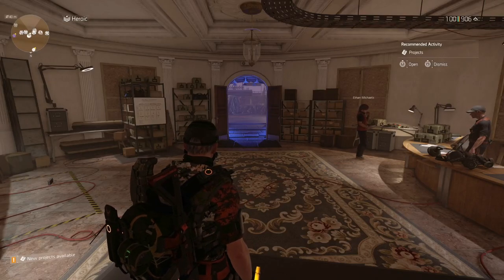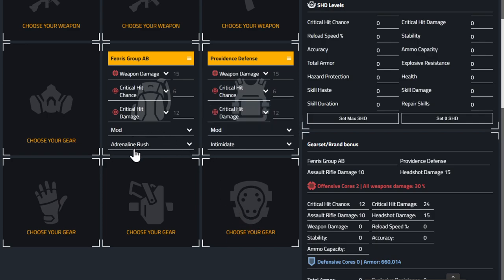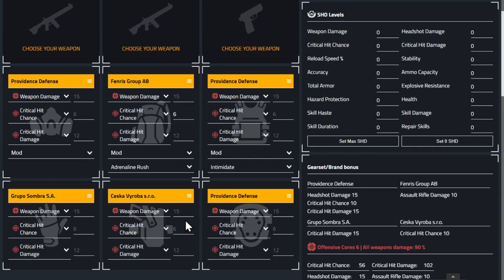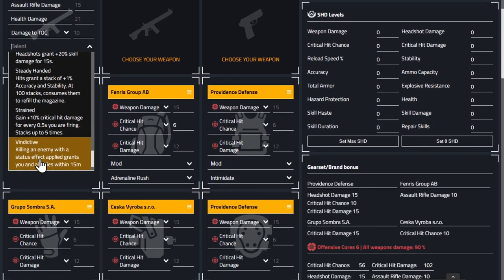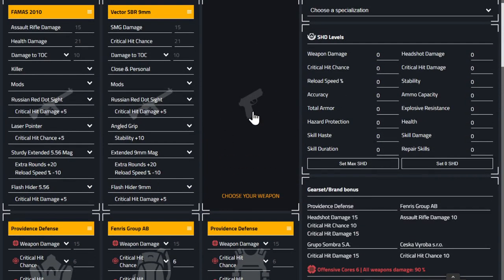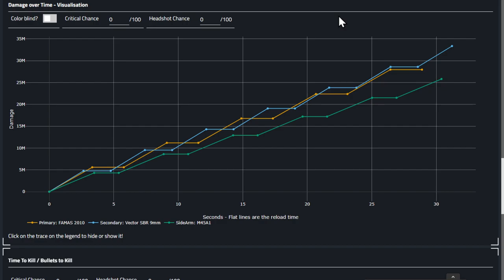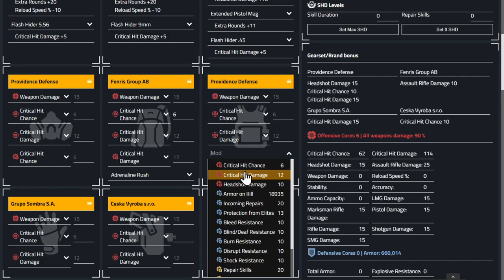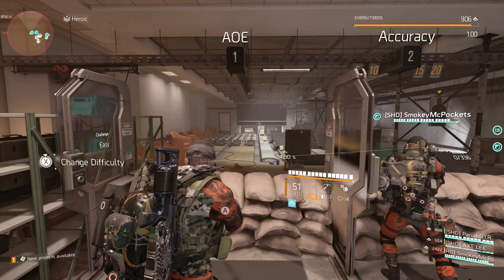New player Guide to How Builds Work in Division 2 - DPS Crit hit Chance/Damage Gun Build 2021 TU12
With Lots of new players coming to the Division 2 in 2021 i wanted to go over how gear sets work along with talents and weapons so they all work together, in this we cover the crit hit chance/ damage build aimed at new players using no exotics or named gear pieces.